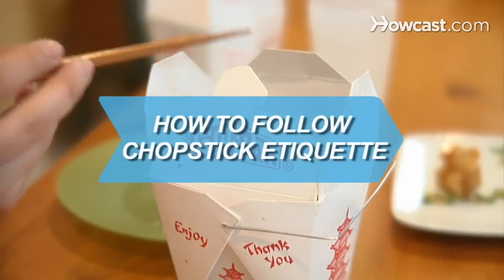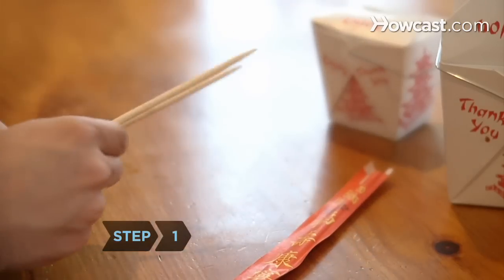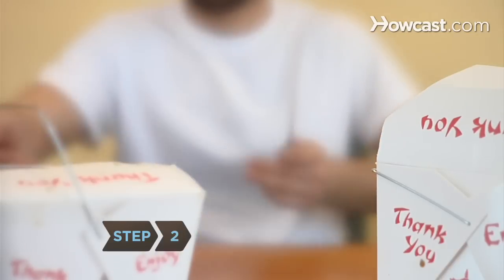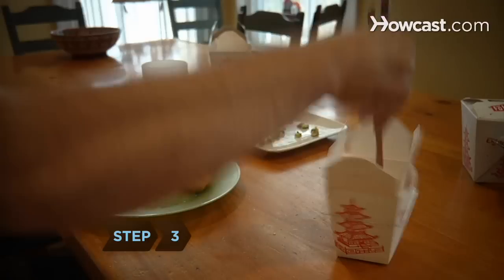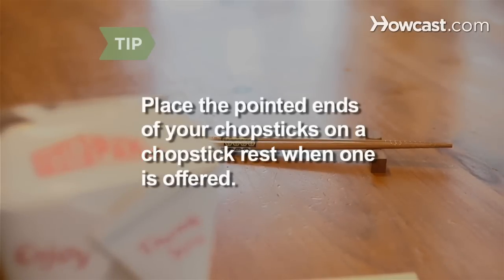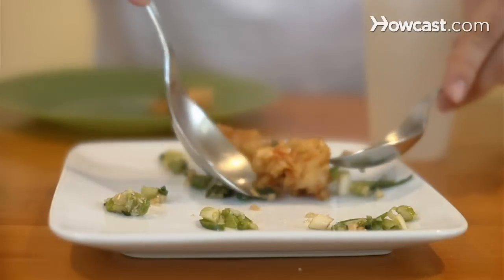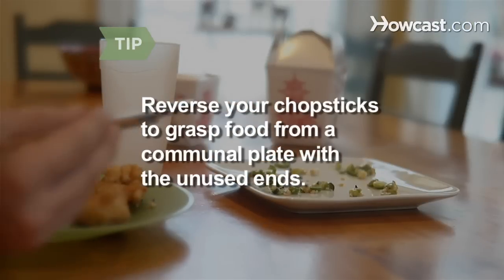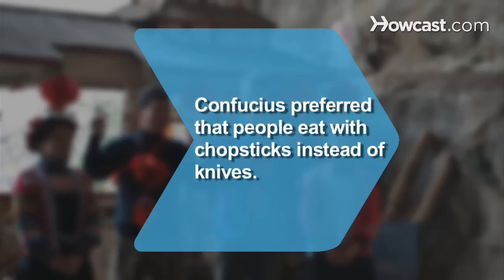How to Follow Chopstick Etiquette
Avoid embarrassing mistakes by practicing proper chopstick etiquette – here's how.

Step 1: Don't rub
Don't rub your chopsticks together, unless they are disposable and you can see splinters. Doing this with quality chopsticks insults the host by indicating that you think the chopsticks are cheap.

Step 2: Refrain from play
Refrain from using your chopsticks for anything other than eating. Don't roll them on the table like drumsticks or use them to stir your food.

Step 3: Don't stand them up
Don't stick your chopsticks upright in your rice. Buddhists do this only when making a solemn offering to the dead at a temple.

Tip
Place the pointed ends of your chopsticks on a chopstick rest when one is offered – it's the most polite way to set down your chopsticks.

Step 4: Never spear food
Never use a chopstick to spear food.

Step 5: Use serving utensils
Always use serving utensils to take food from a communal plate instead of using your chopsticks.

Tip
Reverse your chopsticks to grasp food from a communal plate with the unused ends if serving utensils are absent.

Step 6: Don't act overly hungry
Don't suck on your chopsticks.

Step 7: Be discreet
Don't point at people or things with your chopsticks –it's impolite to point.

Confucius preferred that people eat with chopsticks instead of knives to avoid associating meals with the slaughterhouse.